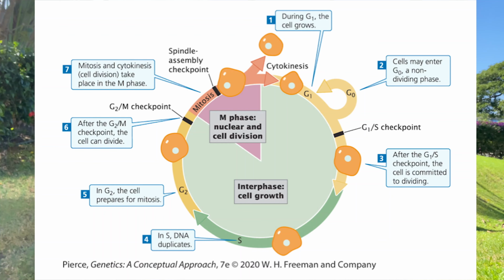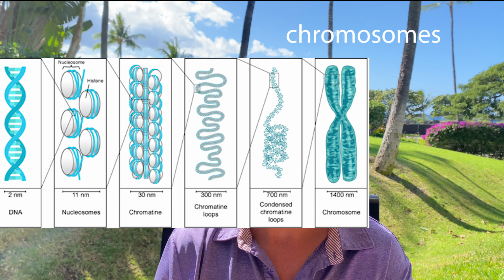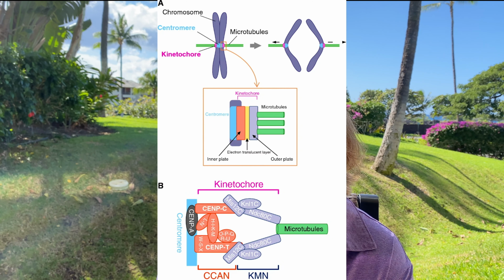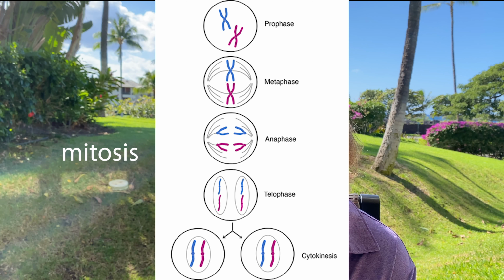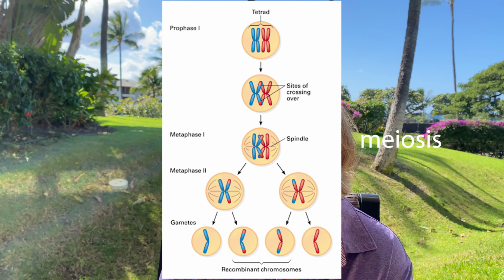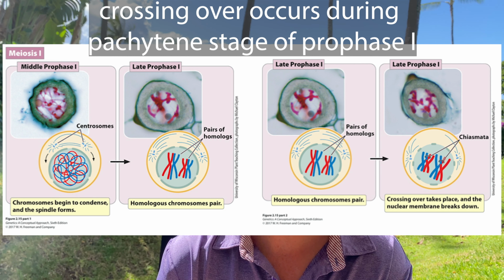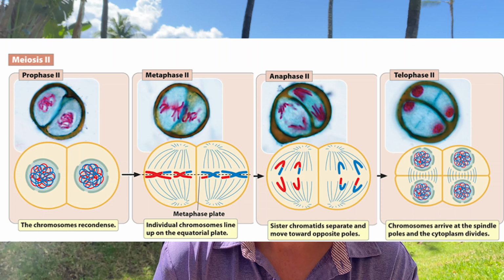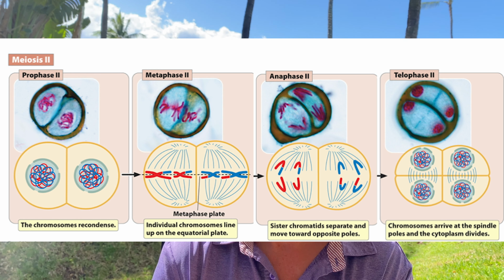Mitosis & Meiosis Mini-review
Quick review of mitosis and meiosis for genetics students.